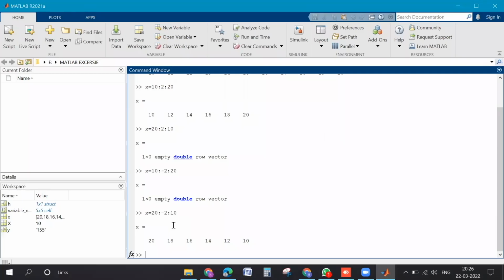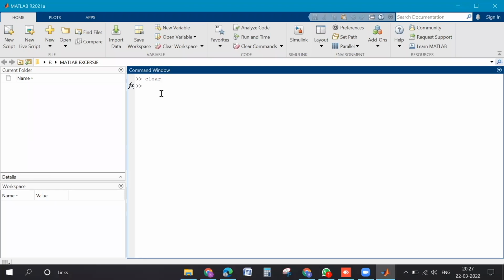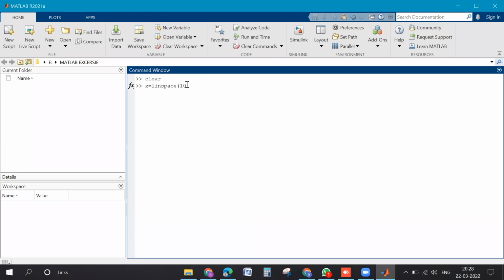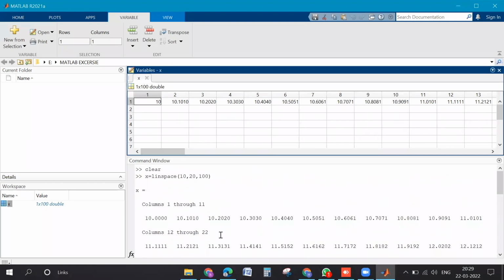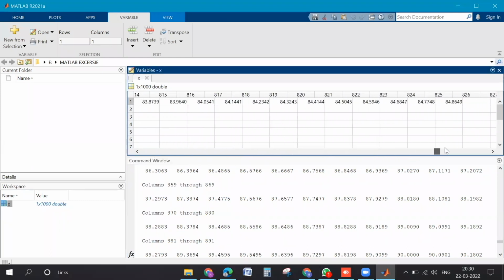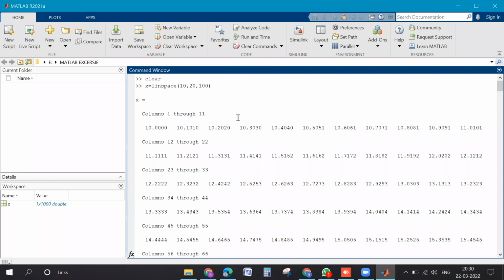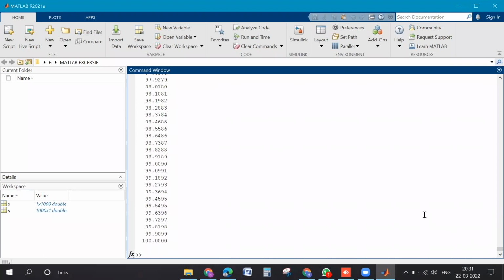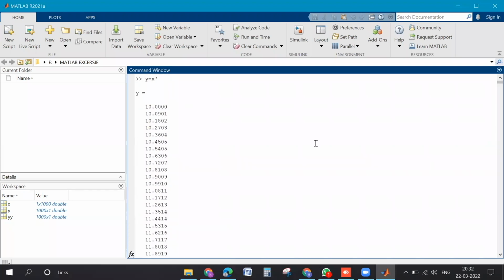MATLAB | Fast Track Course | Part 5 : introduction : Linspace + matrix manipulation in MATLAB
This a new series for the students who has interest to learn Matlab.
this will help the viewers to improve the knowledge in a shorter duration of time. the class is from live class recordings. in case you have any doubt and quarry please share us in the comment box we are happy to answer your quarry on the session.

please share your suggestion for the video in the comment section.
in this channel we have a lot informative videos which will help the user to learn Matlab in a practical way.